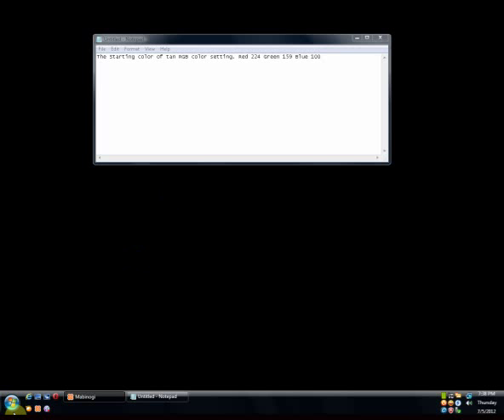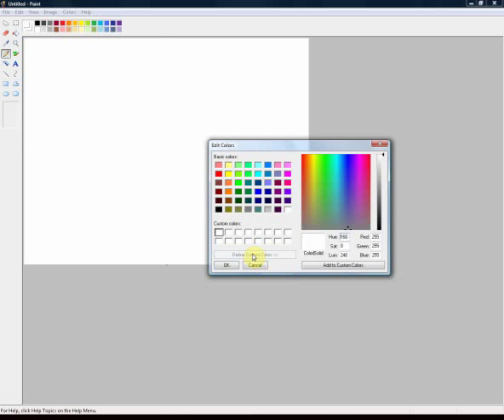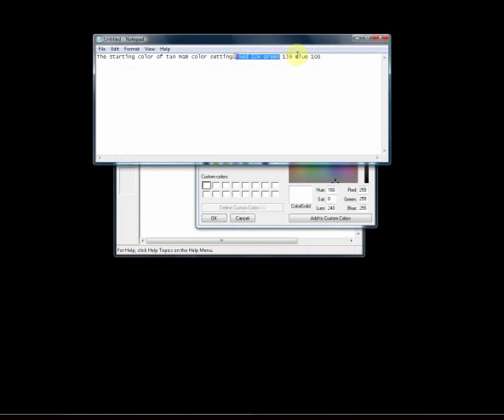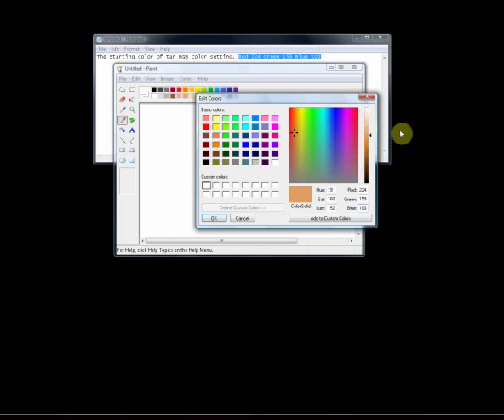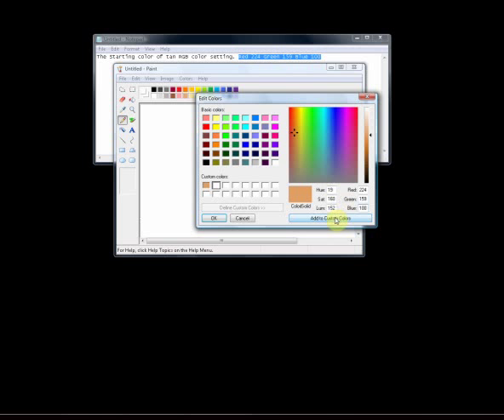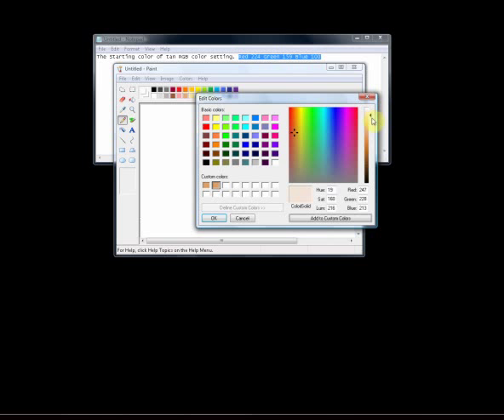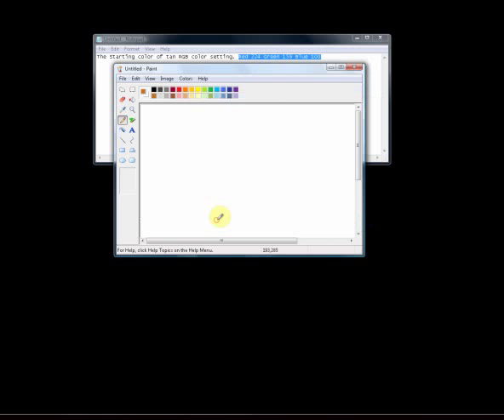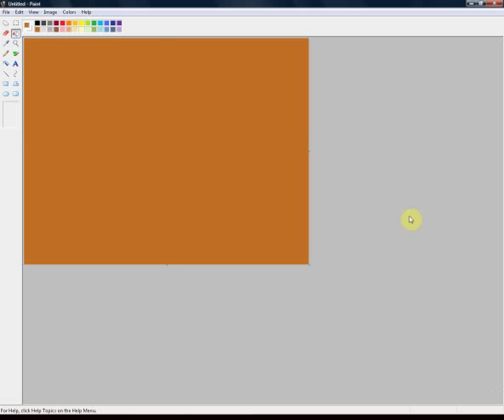How to make a custom color and change brightness in MS Paint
A youtube video on how to make a custom color and how to change the brightness of the custom color in Paint.